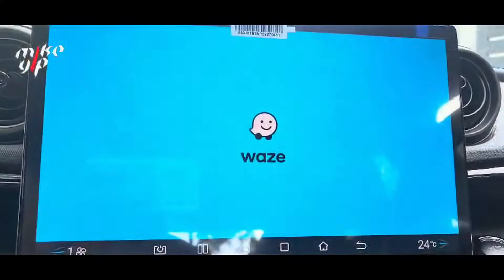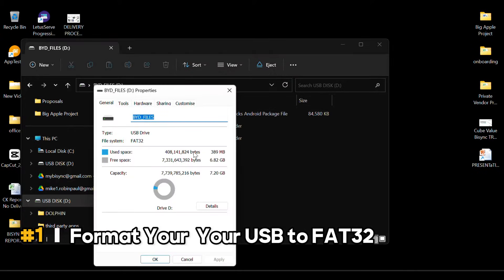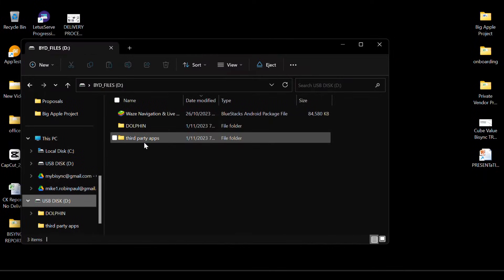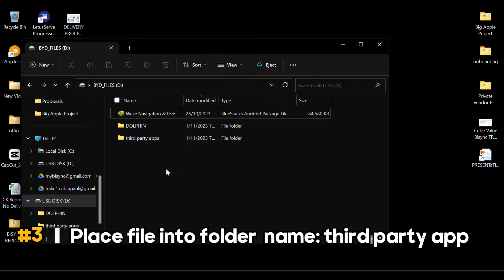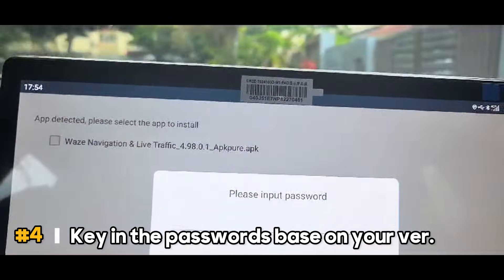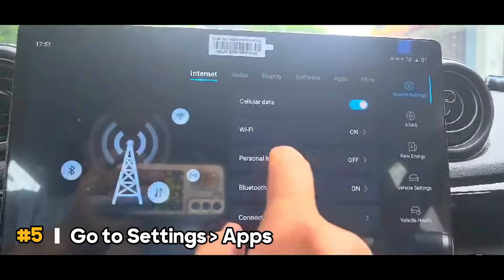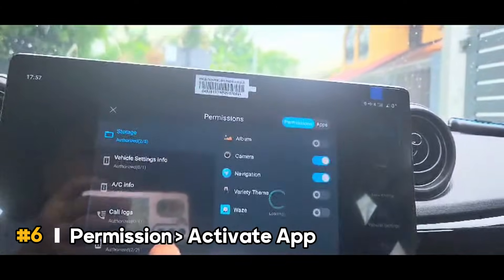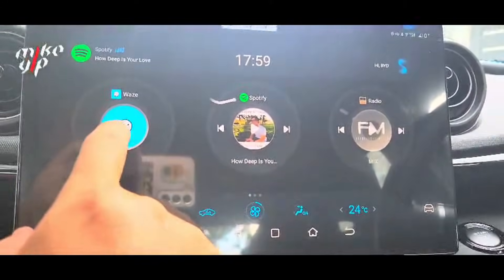Step-by-Step guide to installing Android App into BYD Dolphin (Doesn't works on the latest updates)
Here's a step-by-step guide to install Android Apps into the BYD Dolphin. This might work for the ATTO3 and SEAL as well but BYD might change the passwords again.

V1.6.1: GHY0613byd
V1.5/V1.6: BYD6125F
Pre-V1.5: 20211231

Do let me know if there's any change to the password and I'll update the list accordingly.